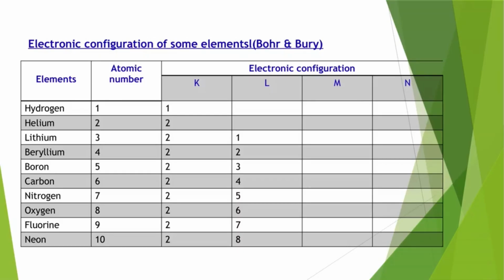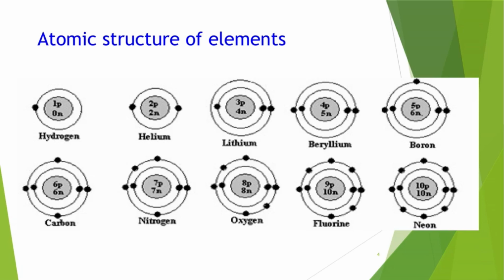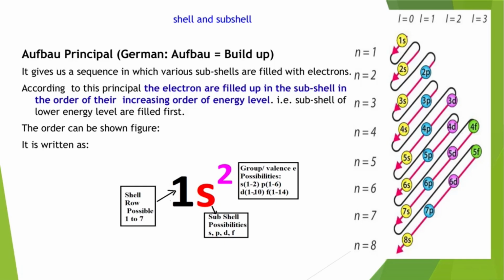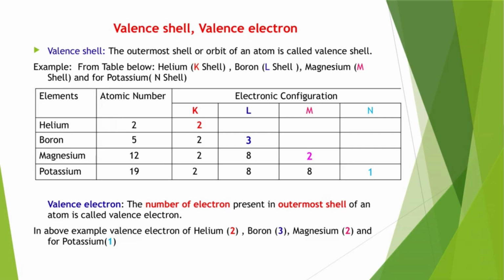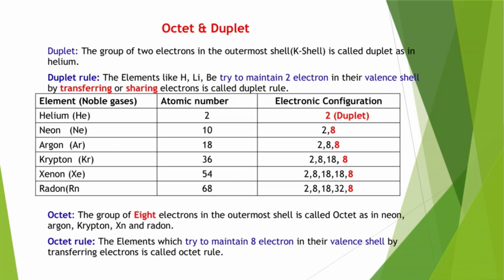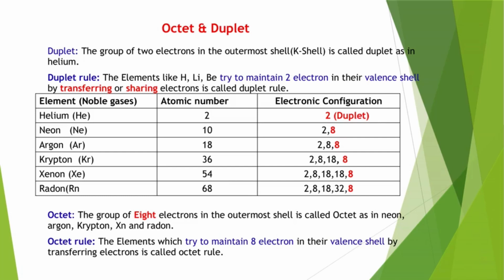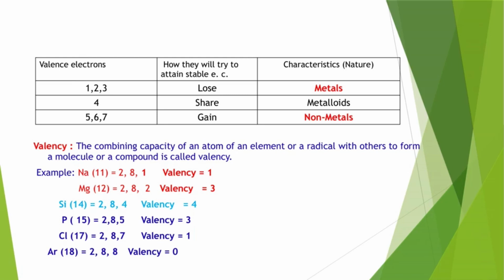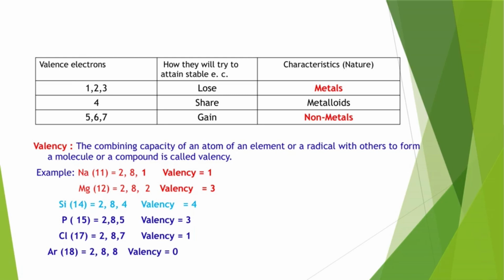class 9 science 17th day